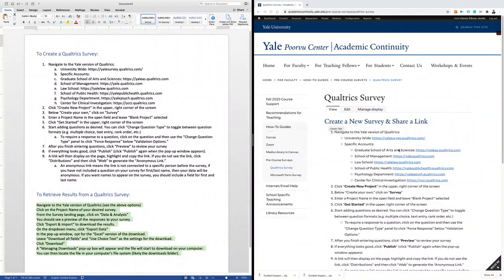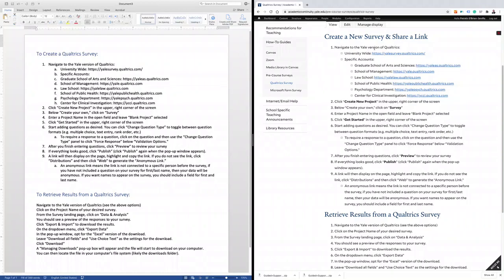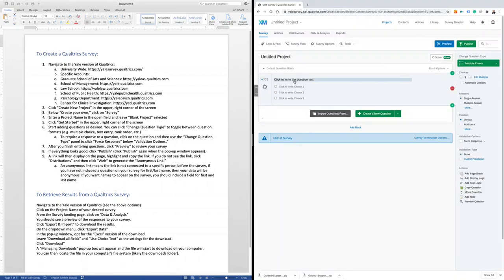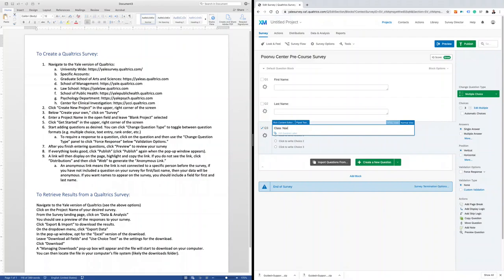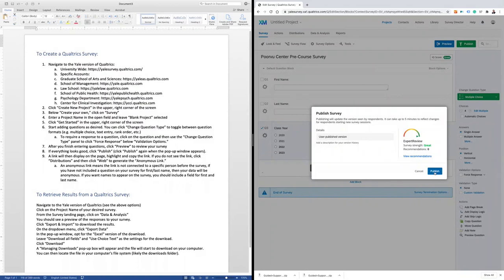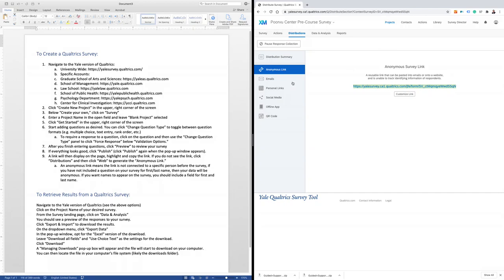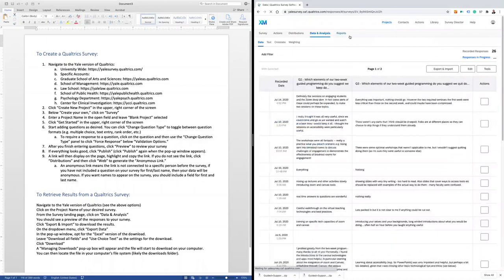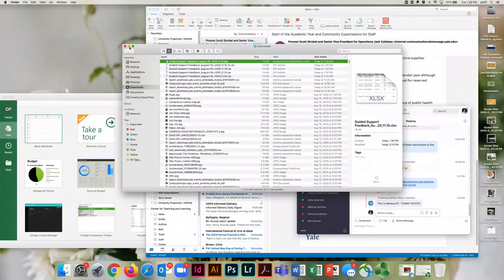Create a Pre-Course Survey in Qualtrics and Download Results